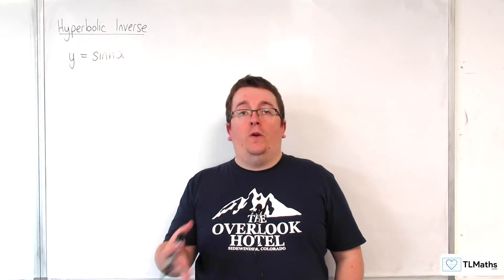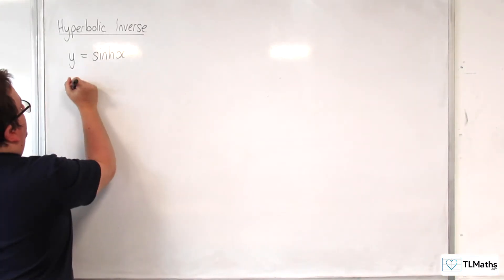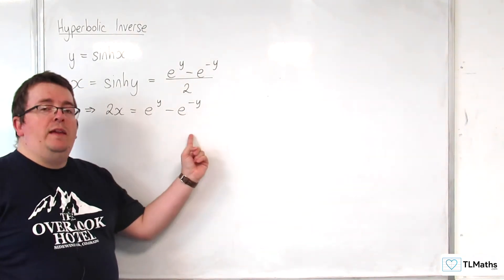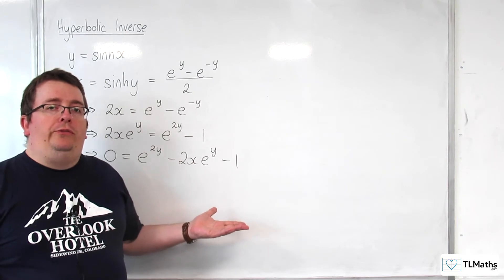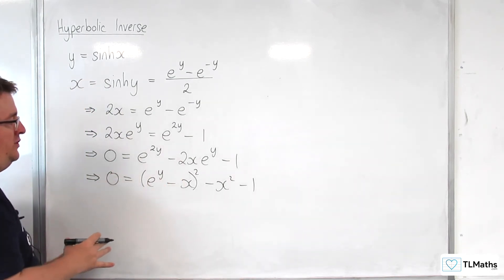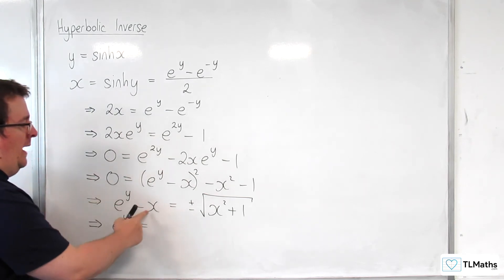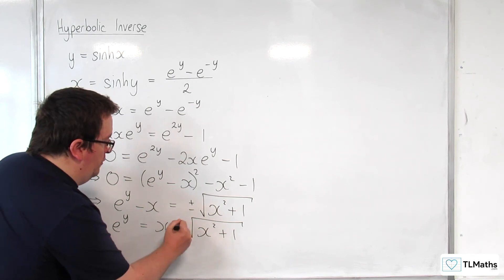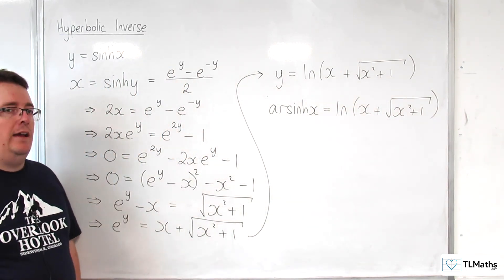A-Level Further Maths H4-01 Hyperbolic Inverse: Logarithmic Form of y=arsinh(x)